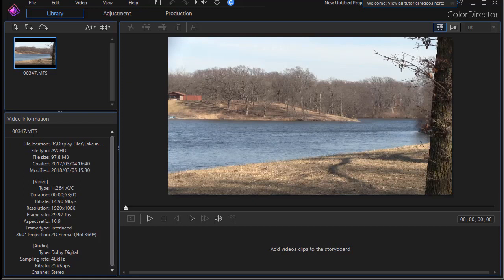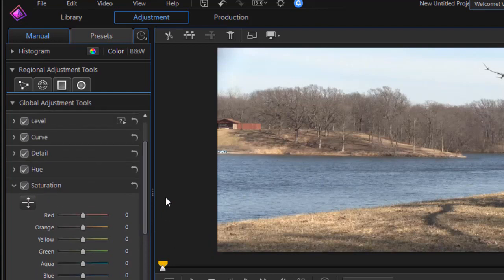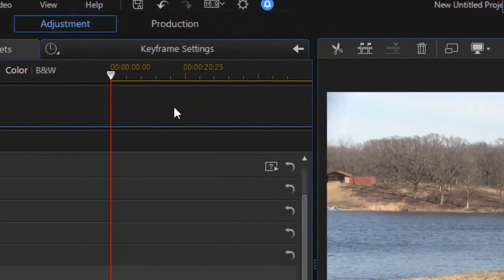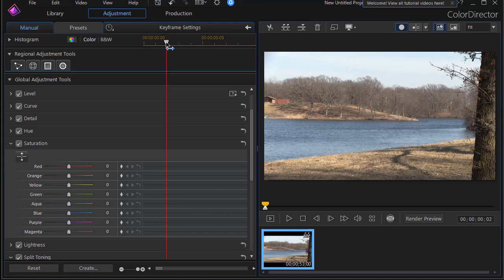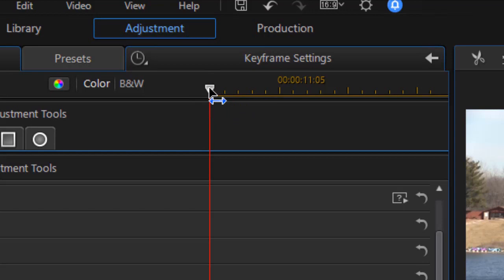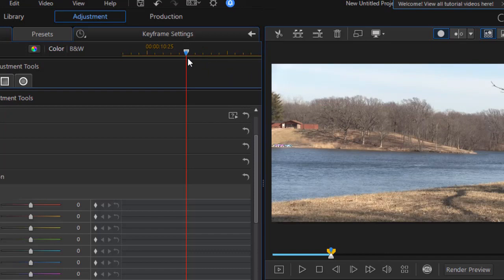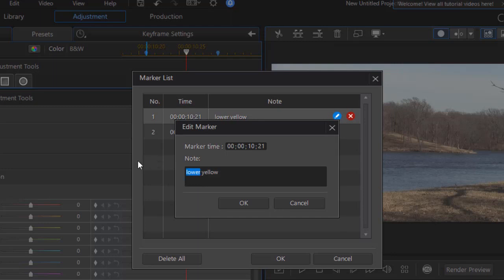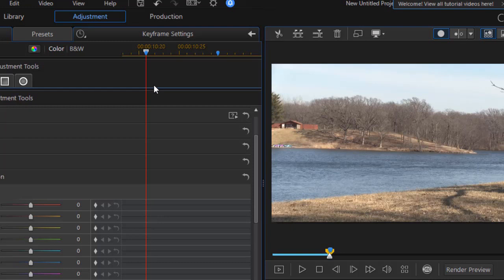PowerDirector - Using keyframe controls in ColorDirector - part 1